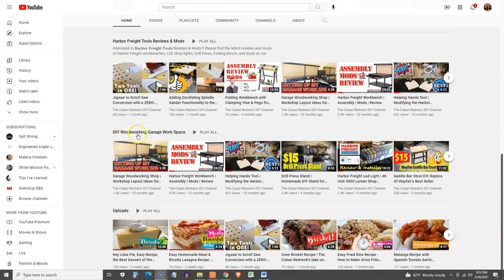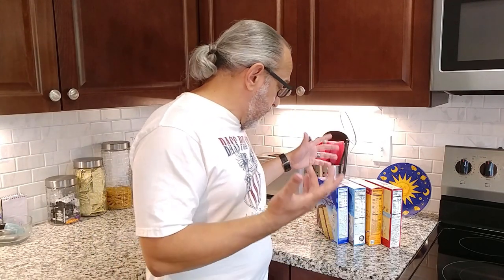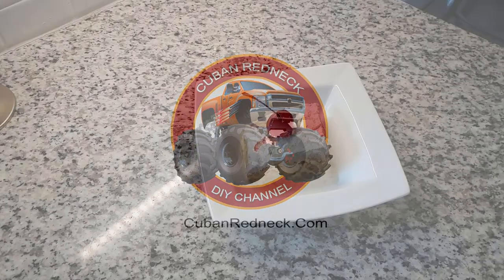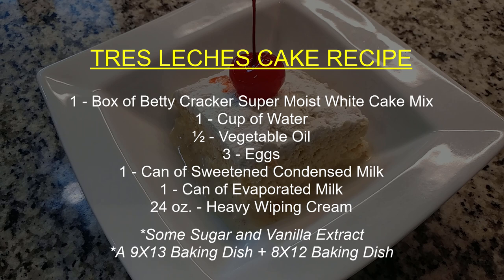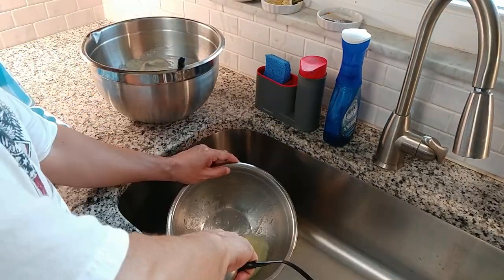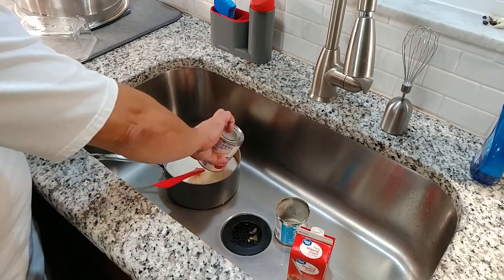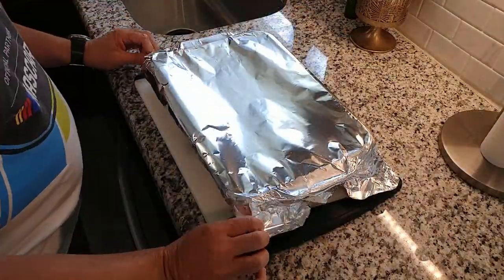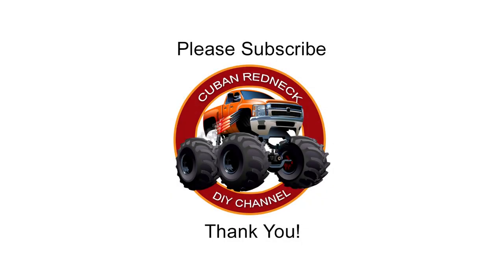Tres Leches Cake with Cake Mix a Practical & Easy Three Milk Dessert Recipe Perfect for a Crowd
If you like 𝐓𝐫𝐞𝐬 𝐋𝐞𝐜𝐡𝐞𝐬 𝐂𝐚𝐤𝐞, here is an easy recipe for this fabulous Latin dessert passed down to me by a Mexican friend who runs a food truck in Miami. I have always told him that he would do much better if he sold his Tres Leche Cake from his food truck. With that said, consider this a spoiler alert. I am not following the recipe 100% to the T! Why? As I have said in the past, I am not much of a baker, and making a cake from scratch is not my thing, so I will be making this tres leches using a box cake mix! Now there is no need to be disappointed if you are into baking. I will provide details on making a chiffon cake, the cake used in an authentic tres leches on my website at CubanRedneck.Com.

If you are not familiar with Tres Leche Cake, this is a trendy dessert in Mexico, Cuba, Puerto Rico, Nicaragua, and Guatemala. The 𝐭𝐫𝐞𝐬 𝐥𝐞𝐜𝐡𝐞𝐬 𝐦𝐞𝐚𝐧𝐢𝐧𝐠 is three kinds of milk, and it describes the wet part of the dessert, which consists of a cake topped very similar to a chiffon cake topped with vanilla whipped cream soaked in a three milk sauce. Today, tres leches cake is a staple throughout the US in cities with large Latin communities like Miami, Tampa, and LA.

As I said in the video, it took several tries to get the best 𝐭𝐫𝐞𝐬 𝐥𝐞𝐜𝐡𝐞𝐬 𝐜𝐚𝐤𝐞 𝐰𝐢𝐭𝐡 𝐜𝐚𝐤𝐞 𝐦𝐢𝐱. And the winner was Betty Crocker's super moist cake mix. I used the white variety in the video, but the vanilla works as well! However, I will be deviating a little from the recipe in the box. The way I made the cake resembles how you would make a chiffon cake rather than just an old bland white or vanilla cake.

𝐇𝐨𝐰 𝐓𝐨 𝐌𝐚𝐤𝐞 𝐓𝐫𝐞𝐬 𝐋𝐞𝐜𝐡𝐞𝐬 𝐂𝐚𝐤𝐞

As mentioned earlier, this is a multi-part recipe where we need to bake a cake, then make a sauce, and then make a topping. As far as the cake is concerned, I'll be following the instructions on the box of the cake mix, with one exception! I need to separate the eggs and whip the whites into a meringue, which will get folded into your cake mix last! Another deviation from the instruction in the box is a tablespoon of vanilla extract. That is for the white type, and if you are using the vanilla type a little less.

In other words, the Betty Crocker super moist cake mix calls for a cup of water, a ½ cup of vegetable oil, and three eggs. I separated the eggs, mixed the yolks, water, oil, and cake mix. Then whip the egg white to stiff peaks meringue, fold it into the cake mixture, and bake it for 32 minutes in a 9X13 baking dish. Once done, take it out of the oven and let it rest for one hour.

After the cake becomes cool to the touch, we will trim about a ¼ from the perimeter and even out the top with a sharp knife. Now, if you have a 12X8 mold, you will get a more moist and overall better tres leches in you trim the cake to fit tight into a 12X8 mold. With a toothpick or skewer, punch holes in your cake every inch or so to allow the sauce to get absorbed. Some people use a fork for this, but I find that damages the cake too much.

The next step is the sauce. In a medium-size mixing bowl, mix one can of sweetened condensed milk, one can of evaporated milk, 16 oz of heavy whipping cream, and one teaspoon of vanilla extract. Yes, I did not mention anything about diet! Mix everything well, pour it over your cake, cover it with aluminum foil and let it rest in the fridge for at least 6-8 hours. Overnight is even better!

The following morning, your cake should be lovely a moist after absorbing the tres leches sauce. At which time, we will whip about a cup of heavy whipping cream with a splash of vanilla and a ¼ cup of sugar for our topping. Whip it into a frosting and dress an even layer on the top of the tres leches cake.

The whipping of the cream is going to raise the temperature of the frosting a little. For best results place your tres leches back in the fridge for about an hour before serving!

Some may say that the 𝐛𝐞𝐬𝐭 𝐭𝐫𝐞𝐬 𝐥𝐞𝐜𝐡𝐞𝐬 𝐜𝐚𝐤𝐞 is one that is made with a vanilla chiffon cake from scratch and I partially agree. But that does not take anything away from this 𝐭𝐫𝐞𝐬 𝐥𝐞𝐜𝐡𝐞𝐬 𝐰𝐢𝐭𝐡 𝐜𝐚𝐤𝐞 𝐦𝐢𝐱.

*NOTE: This is a 𝐓𝐑𝐄𝐒 𝐋𝐄𝐂𝐇𝐄𝐒 𝐂𝐀𝐊𝐄 𝐫𝐞𝐜𝐢𝐩𝐞 that is not overly sweet if you like it really sweet consider adding ½ cup of sugar you the sauce